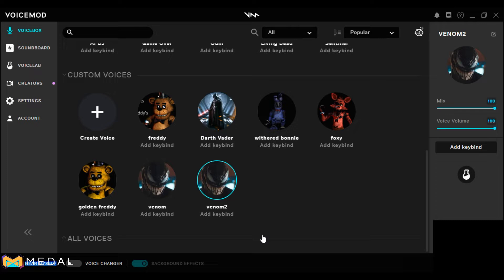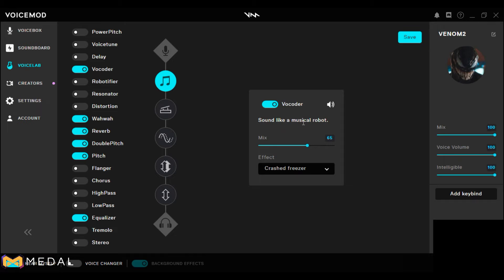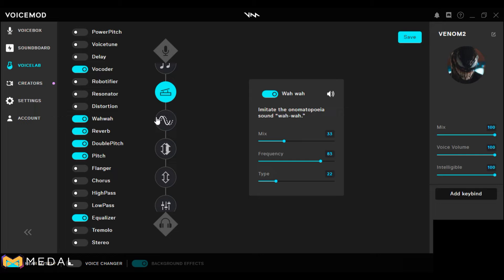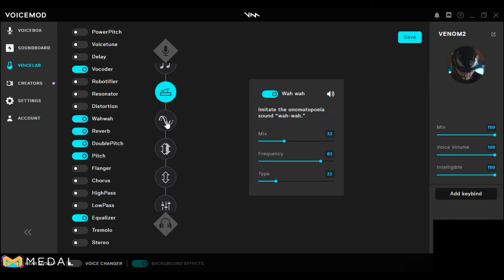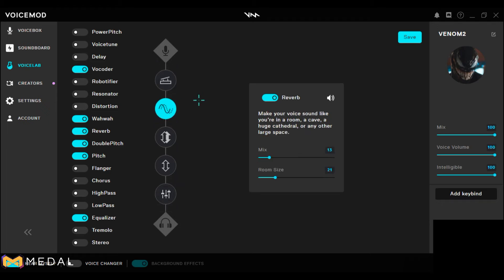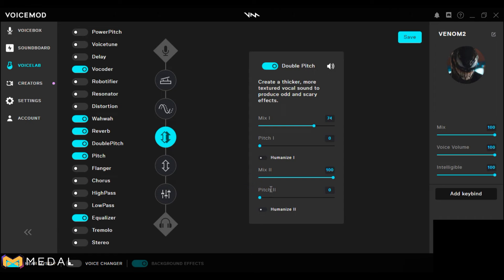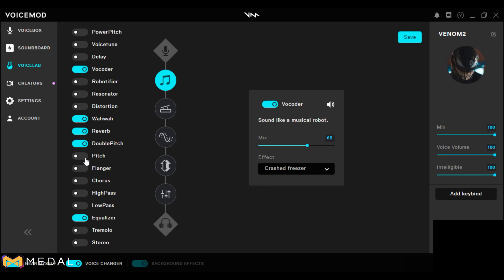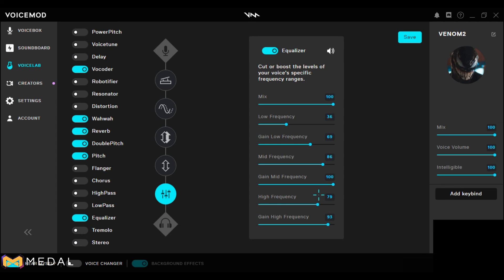this how you get venom voice in voice mod